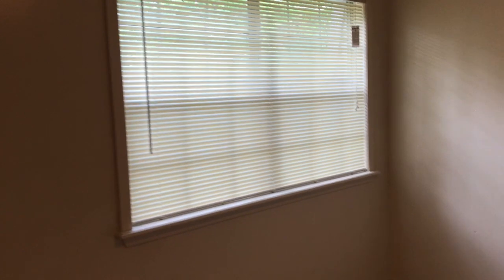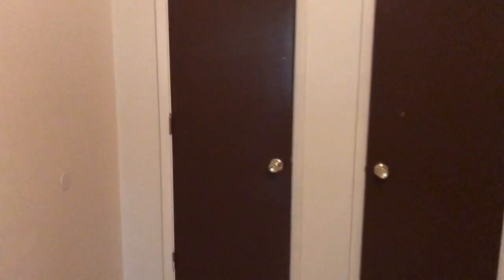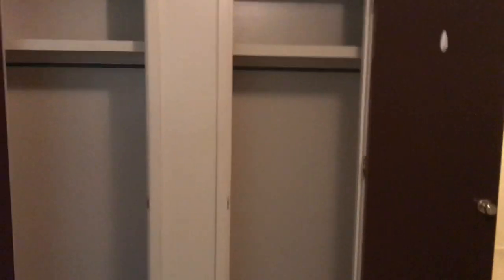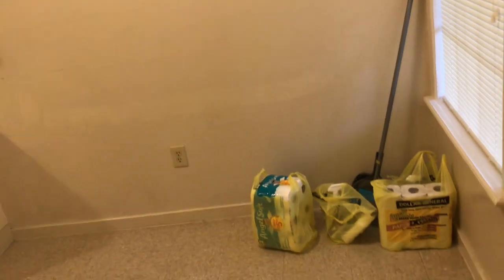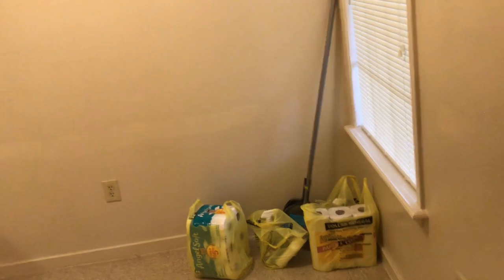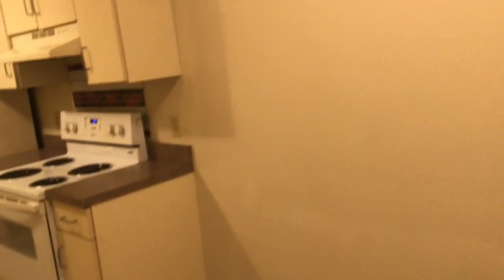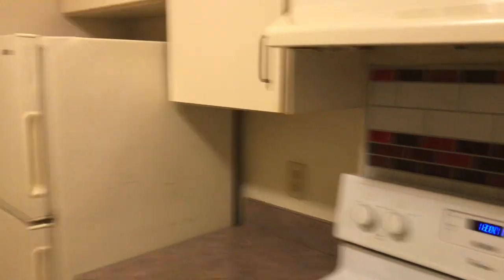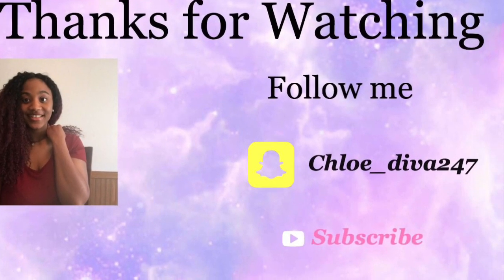Unfurnished Apartment Tour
Hey loves !!! Thanks so much watching !!